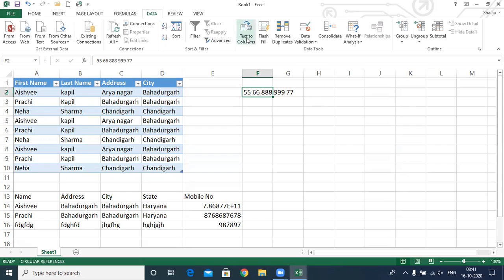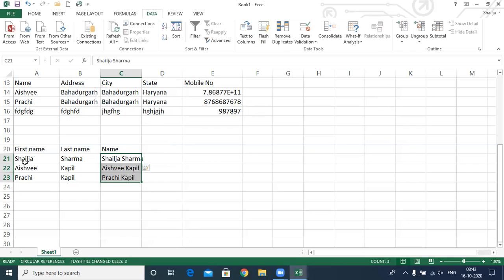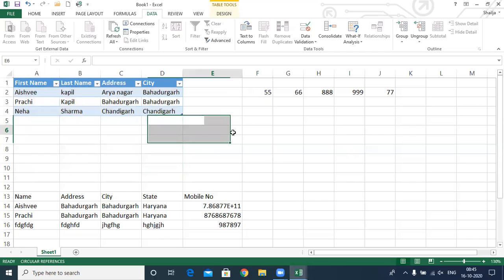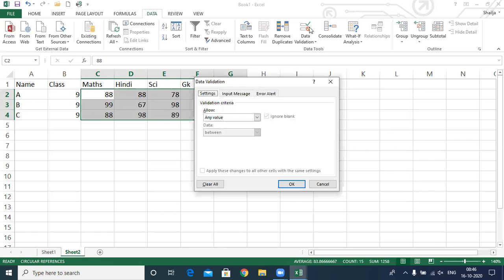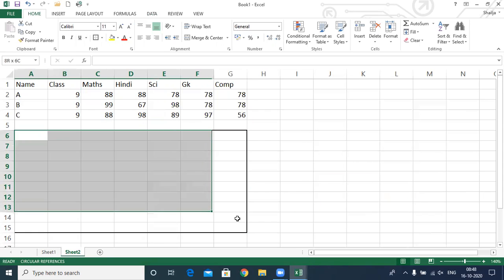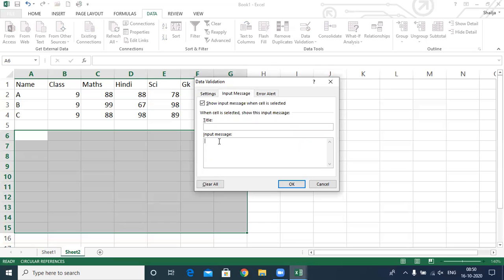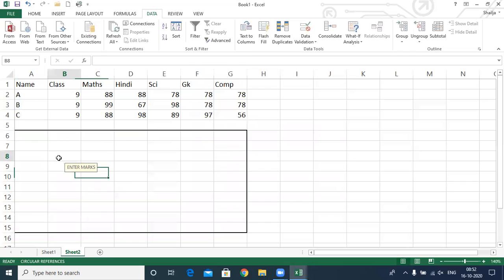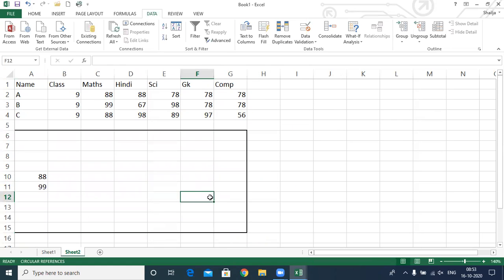9th - Computer - 3.10.2020 ( Data Tab Part - 2(MS Excel))